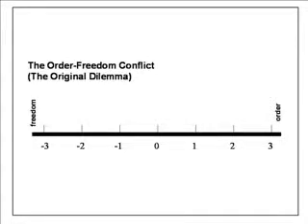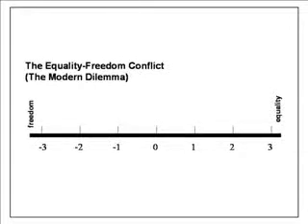Ideology and Political Culture, Part XIV